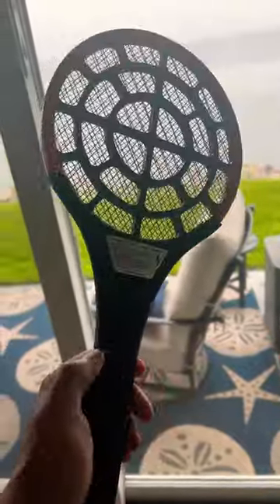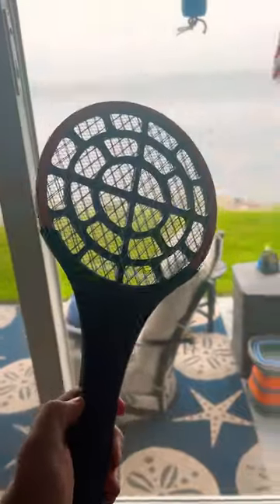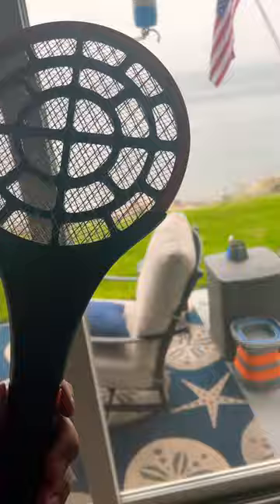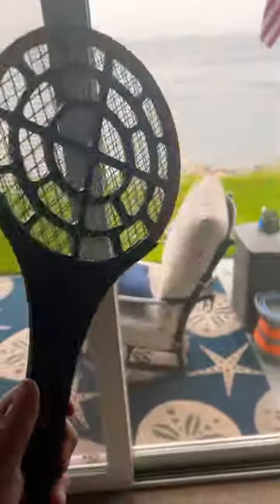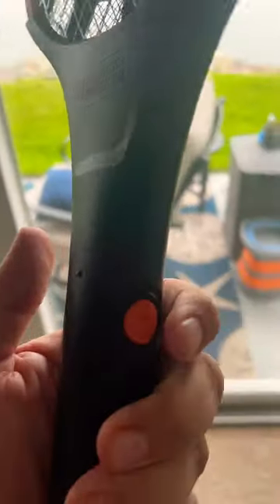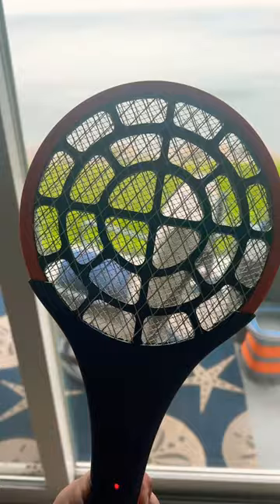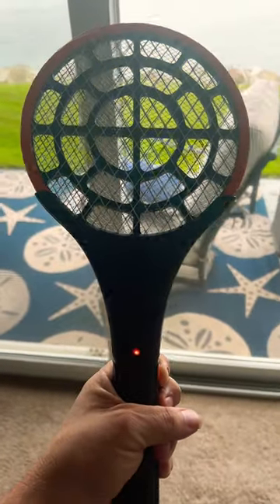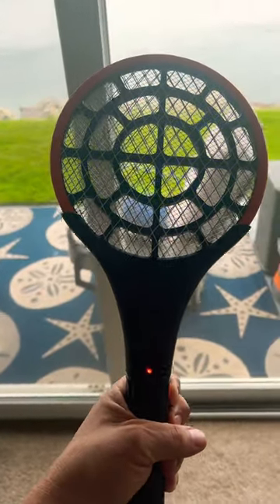Zap-it vs Black & Decker: Best BUG Zapper? 🦟🎾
In my latest YouTube I talk about the latest bug zapper racket (insect swatter, fly swatter, etc.) I bought one made by Black and Decker after giving my Zap-It! (DEVOGUE) racket to my neighbor. I noticed a major difference, with the Zap-it one being the best bug zapper for camping and the best bug zapper racket for indoor pest control at swatting different-sized bugs. (Sorry, Black & Decker.)